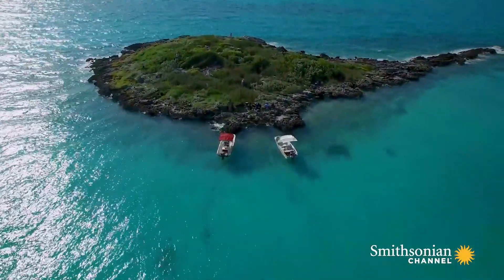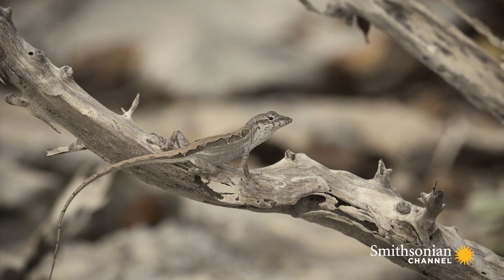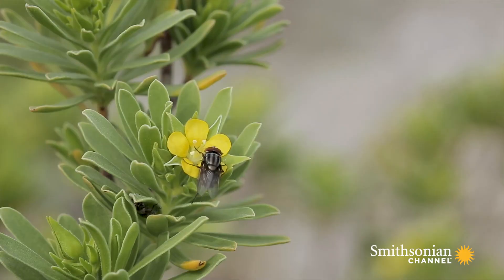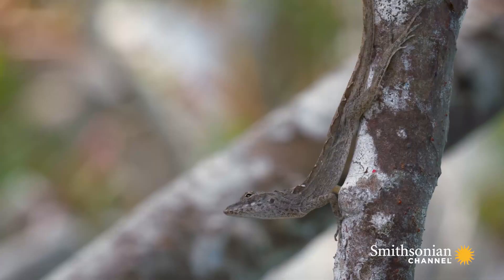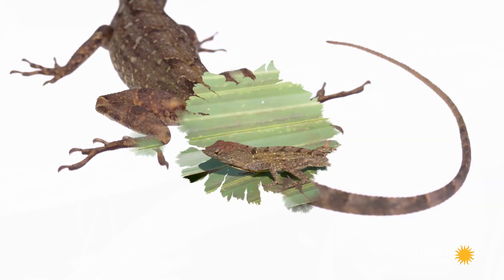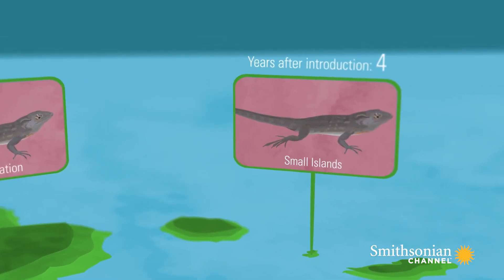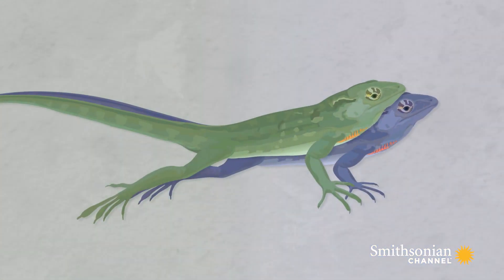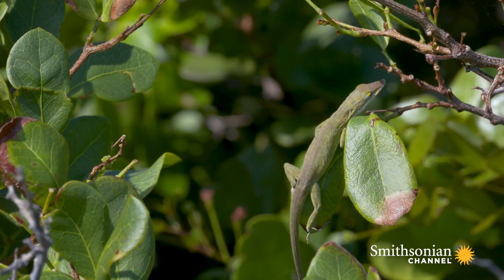The Lizard's Tale 105: Island Test Tubes, Part 1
Why do anole researchers favor Caribbean islands for their work? Besides a normal human love of sunny beaches. The fact is, some of the smaller islands offer the right conditions for island-wide experiments in a controlled, outdoor environment. It’s a rare opportunity to observe evolution and ecology in their natural settings. And the things we’re learning about species interaction and speed of adaptation are redefining what we know about some of the most powerful biological forces in the natural world.